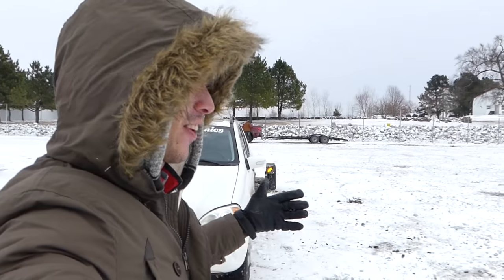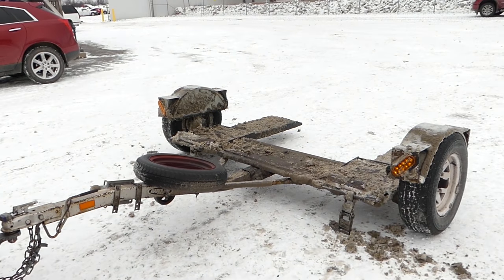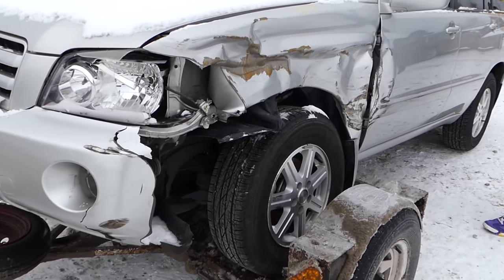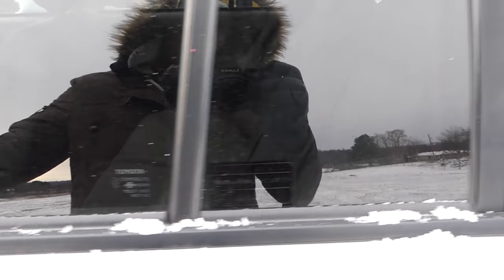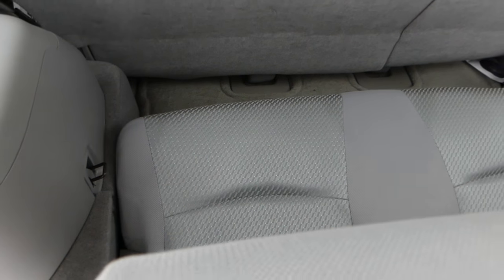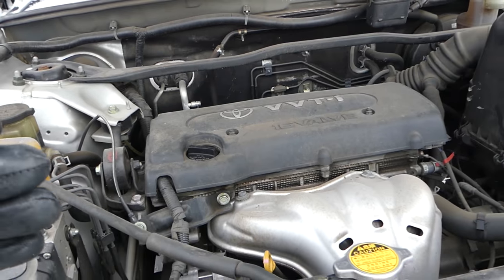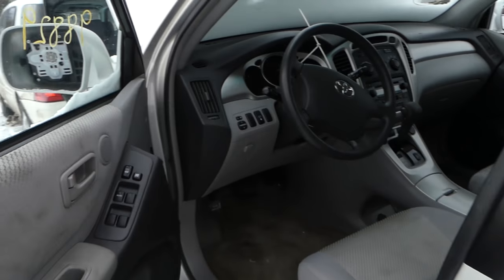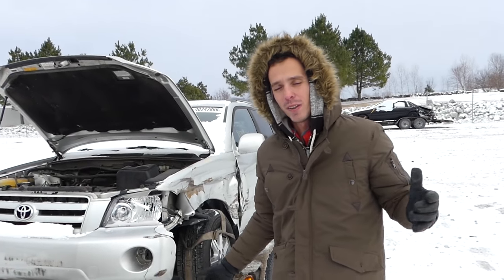Won a crazy good Toyota Highlander at Copart Auto Auction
Hey guys, check out what we picked up at Copart Insurance Car Auction. It is a very nice and well maintained Toyota Highlander. The car has clean and clear title. Some minor front end damage but not bad at all. Check it out and let us know. We will have more car auction videos coming soon.

•Camera
Panasonic Lumix FZ300
•Tripod